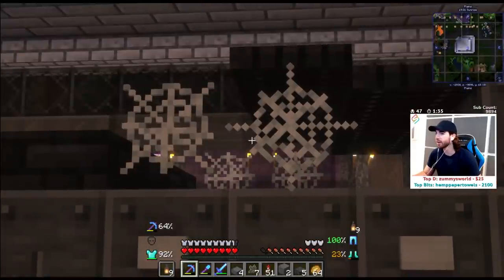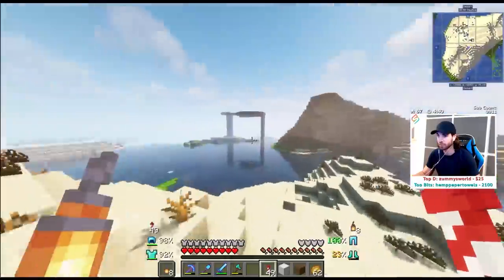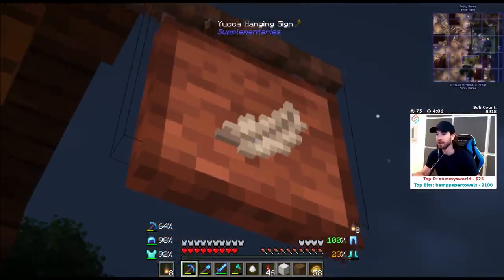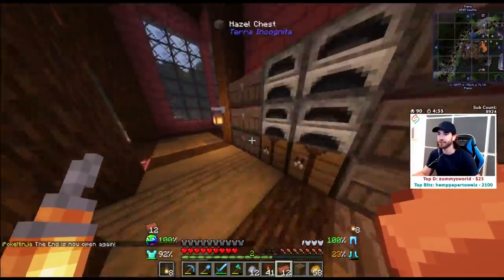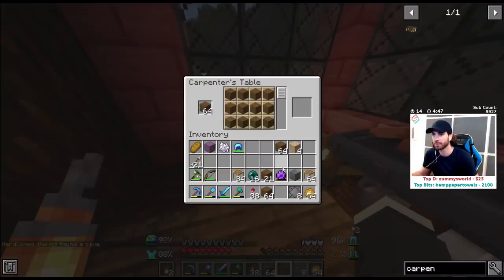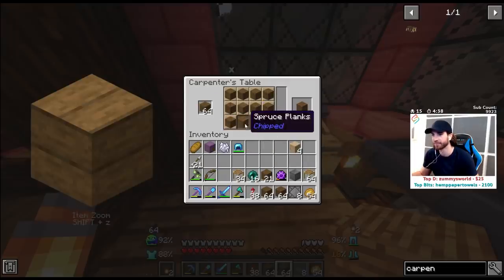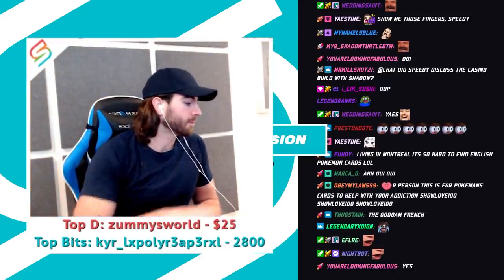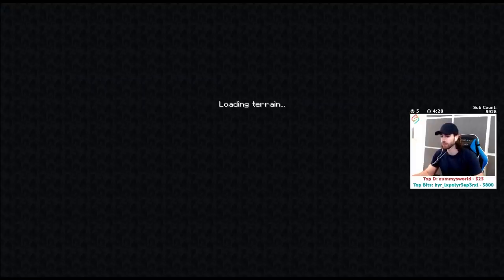The CROC PIT! - Hunger Games SMP Minecraft Server! - Episode 18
Thumbnail Logo and Artwork by: Isaias

Edited by Appreciator.